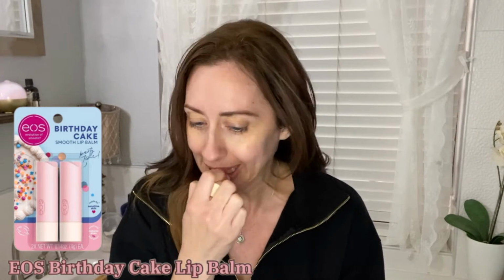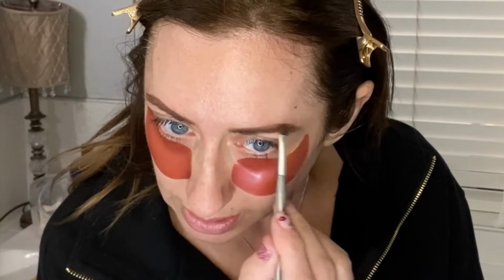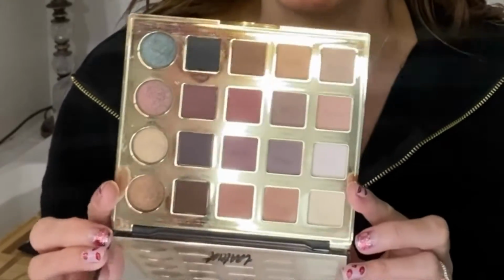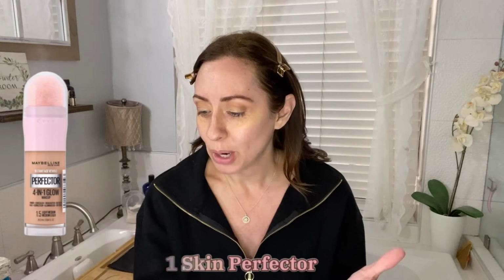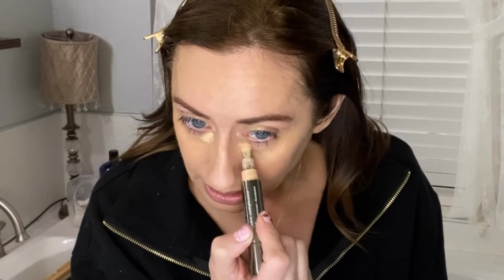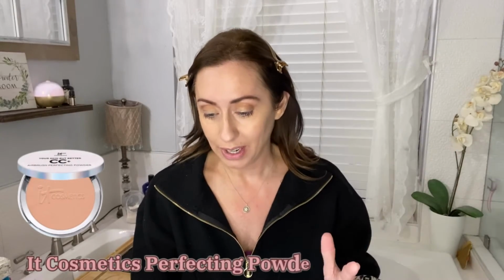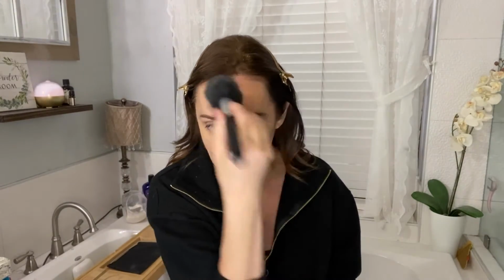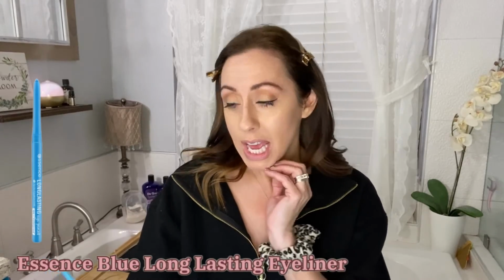*NEW* OVER 40 GLOWY MAKEUP ROUTINE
PRODUCTS MENTIONED:

Mellow Tinted Brow Gel
Tartiest PRO Makeup Palette
Maybelline Glass Spray
Pretty Vulgar Lip Gloss

Big Poppa Mascara

***EQUIPMENT USED***

EDITING: iMovie

**THE CONTENT IN THIS VIDEO AND THIS CHANNEL AS A WHOLE IS NOT INTENDED FOR CHILDREN**